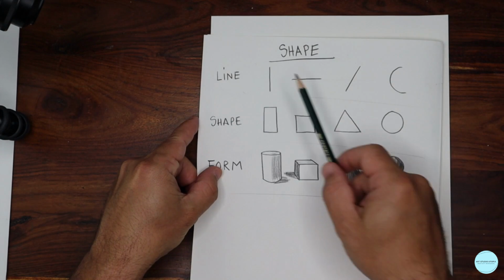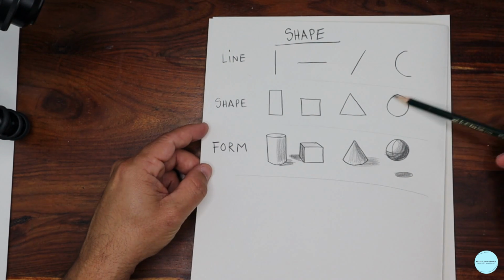Intro to Drawing | Part Four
Drawing Triangles